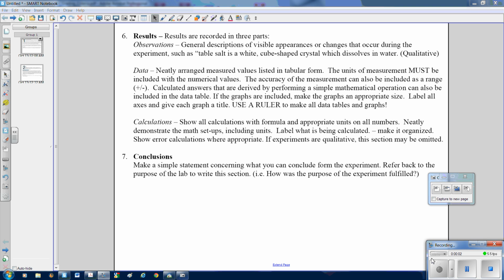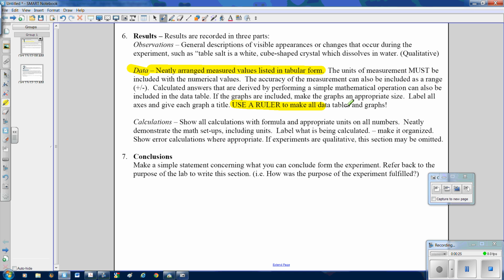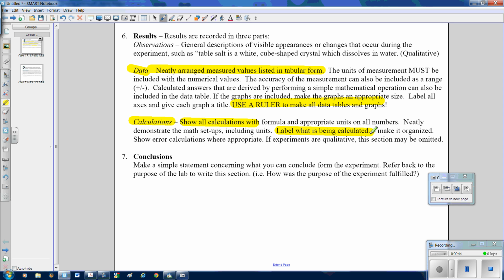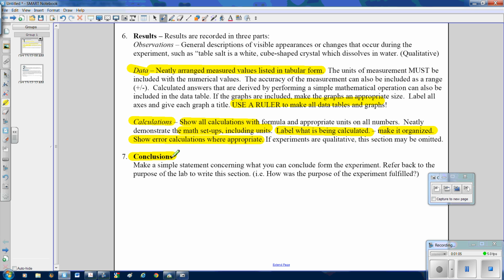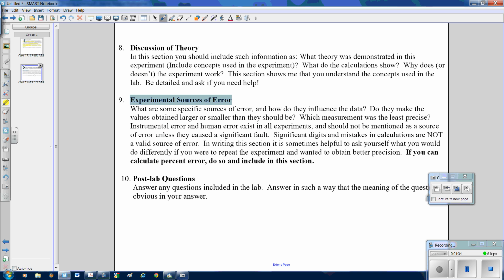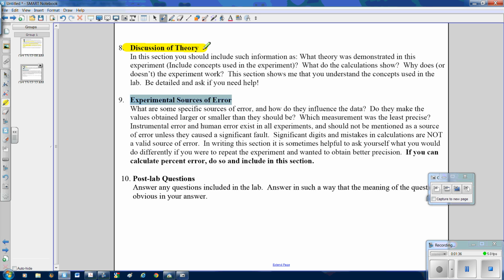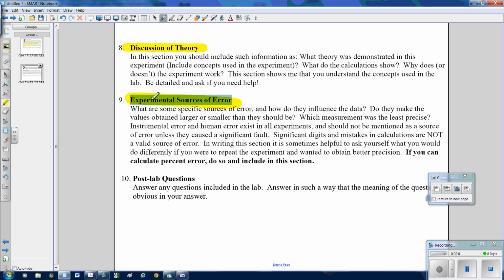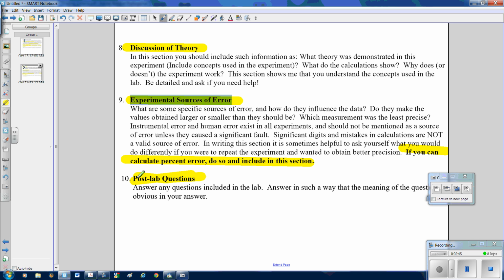Lab notebook sections